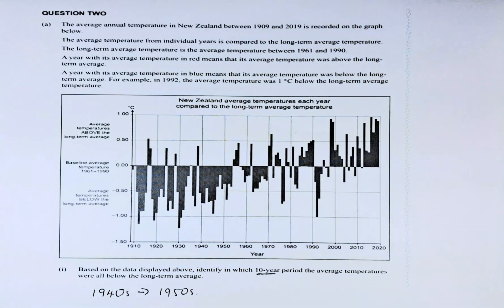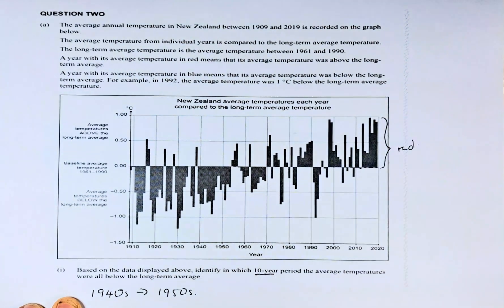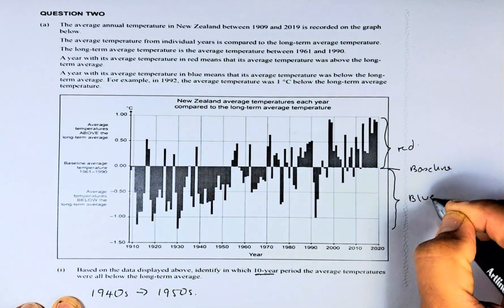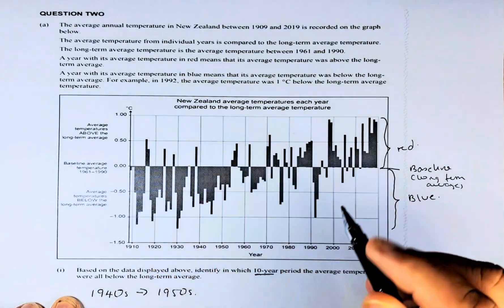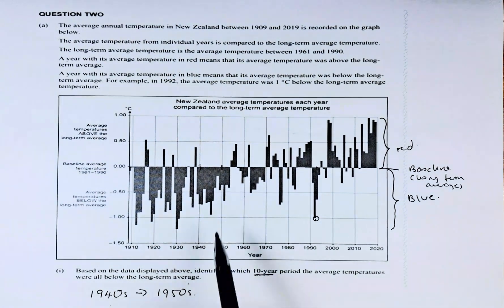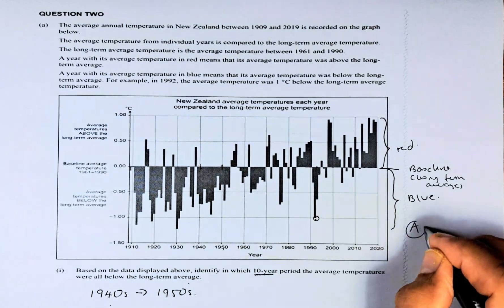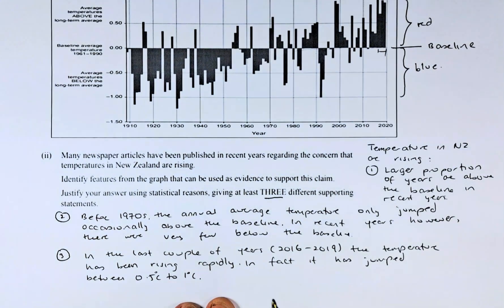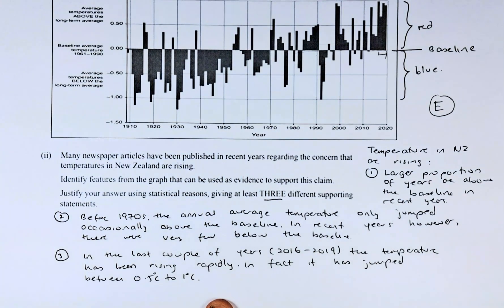How to Ace the 2022 NCEA Level 1 Chance and Data Examination Question 2a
In this video, we will try to solve the problem in the 2022 NCEA Level 1 Chance and Data examination paper question 2a. This question requires the student to calculate probabilities from the bar graph and justify the reasons why the claims in the questions are correct. Part 1 is Achieved, part 2 is Excellence. Have a go and see if you can do these questions. Cheers.